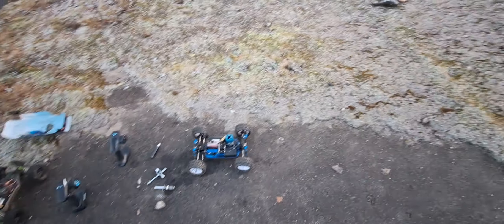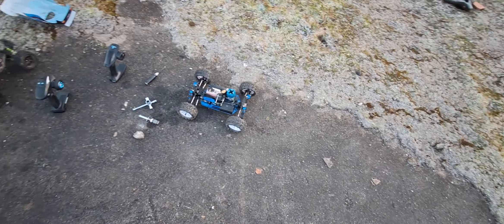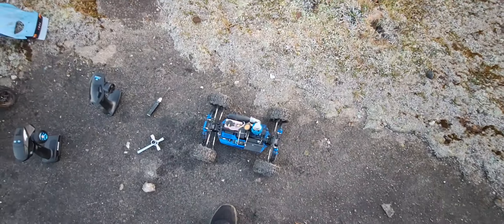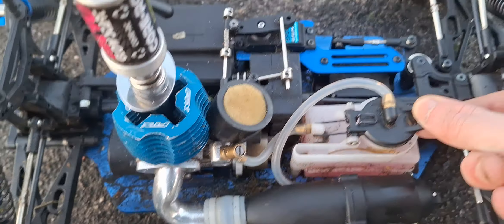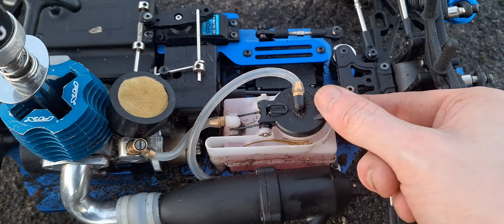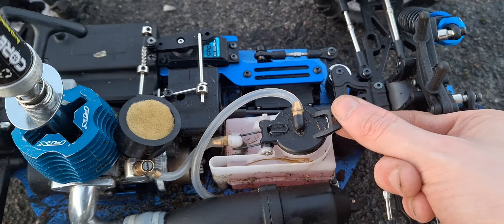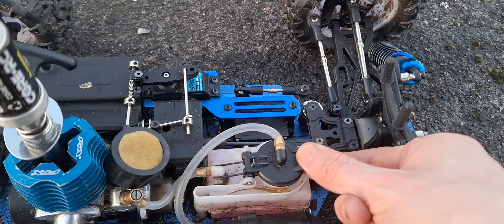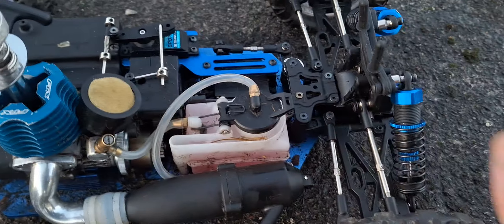I need help why it won't start 😭😭😭